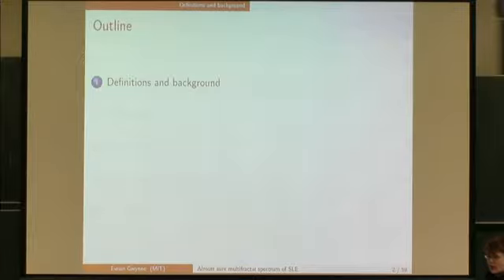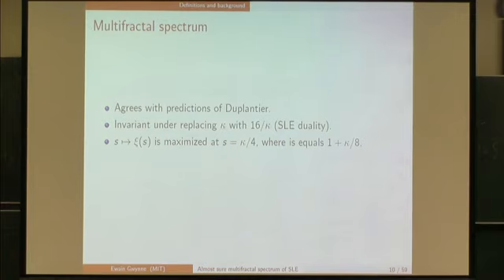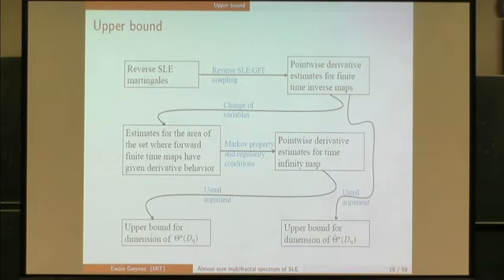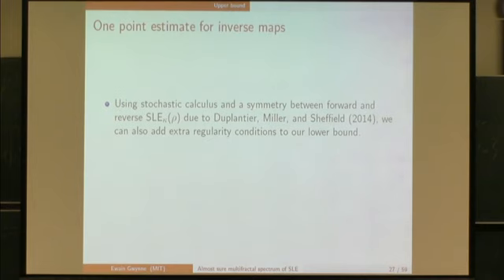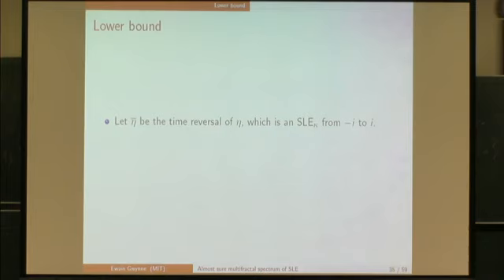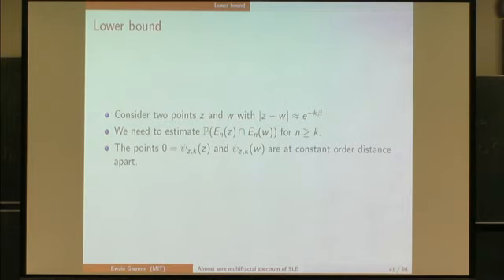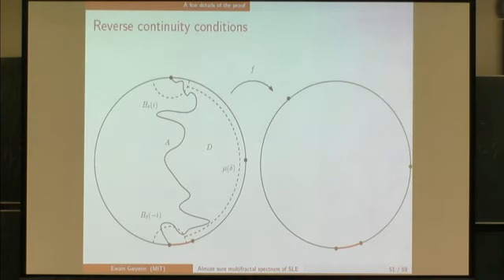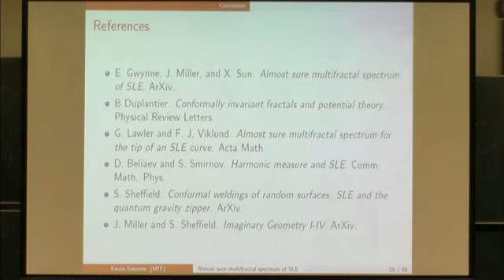Dr. Ewain Gwynne | Almost sure multifractal spectrum of SLE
Title: Almost sure multifractal spectrum of SLE
Speaker: Dr Ewain Gwynne (University of Cambridge)
Date: 28th Jan 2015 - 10:00 to 11:00